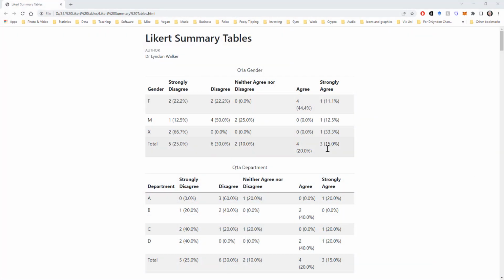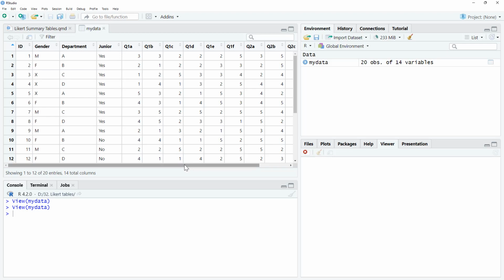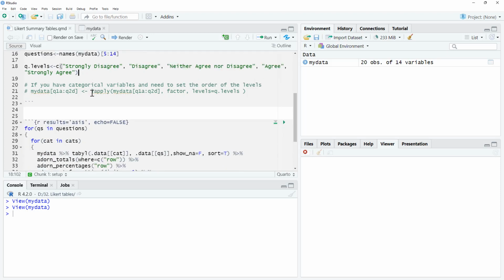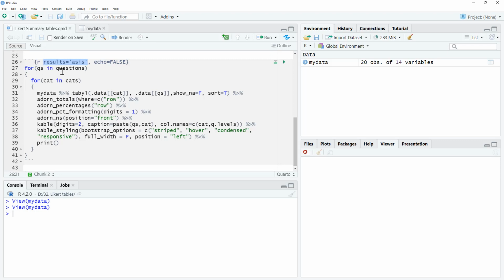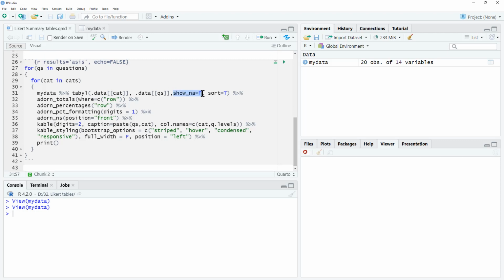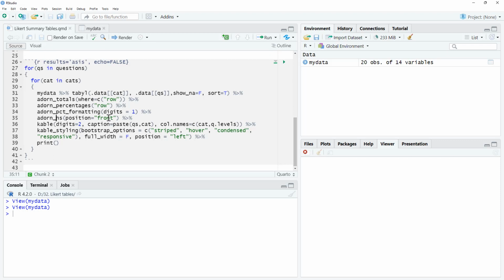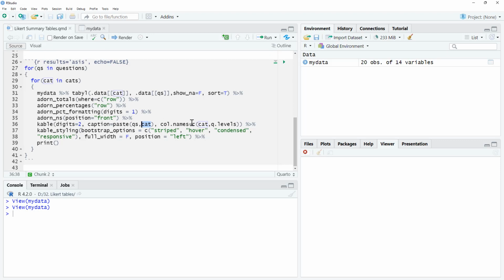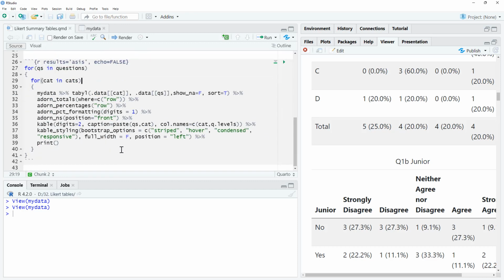Looping Likert Summary Tables in RMarkdown or Quarto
Survey analysis, particularly in psychology, can involve the use of many Likert scale items. This video shows you how to use for loops in R to produce a set of summary tables, with frequencies and percentages for each Likert question crosstabulated with a series of of categorical variables.